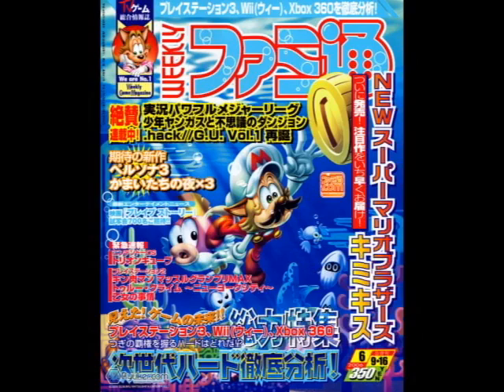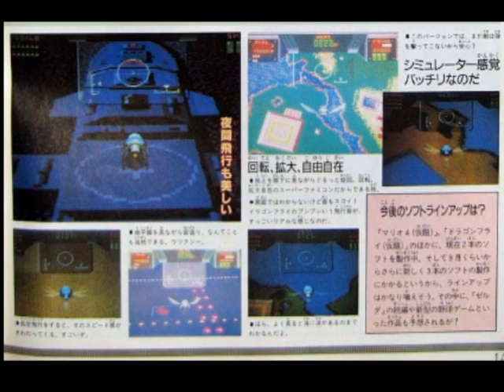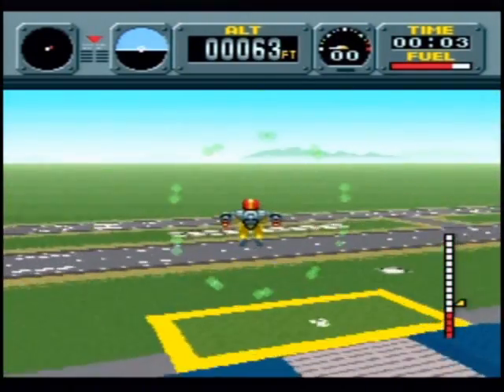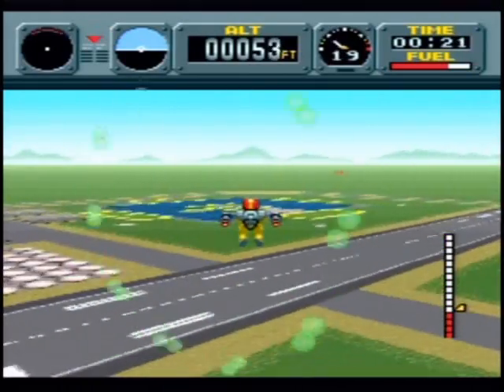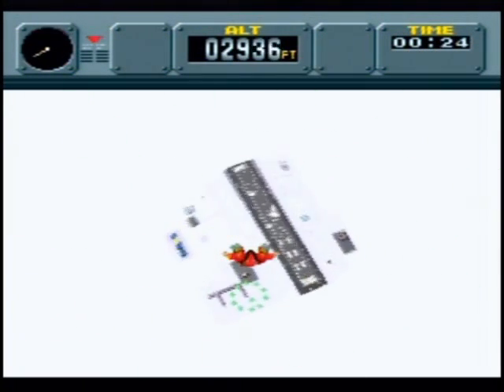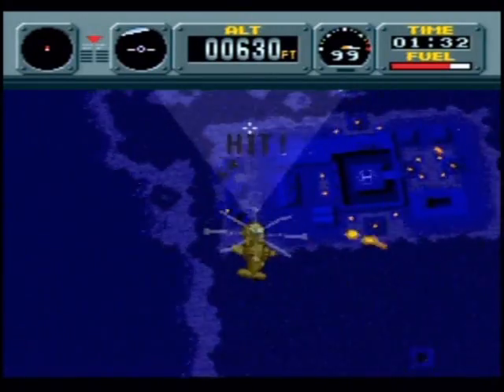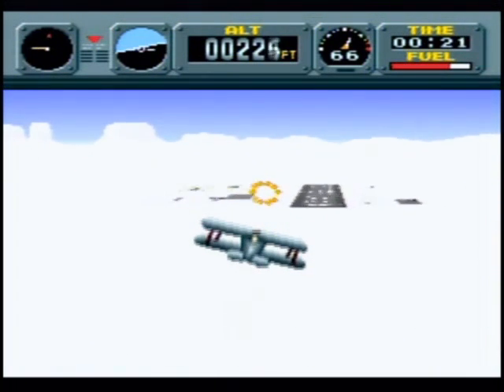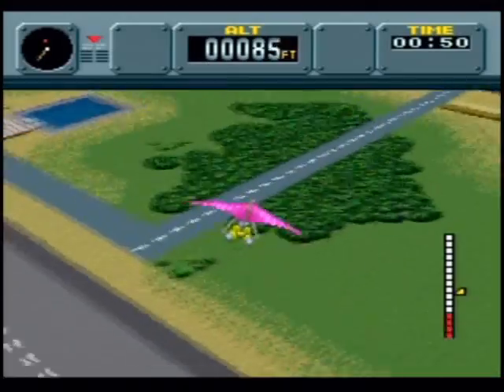Game Quickie: Pilotwings (SNES)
for all the newest videos!